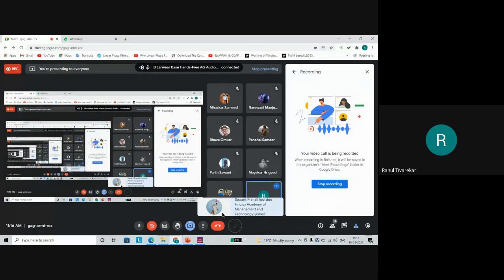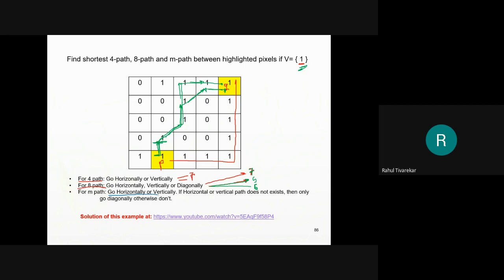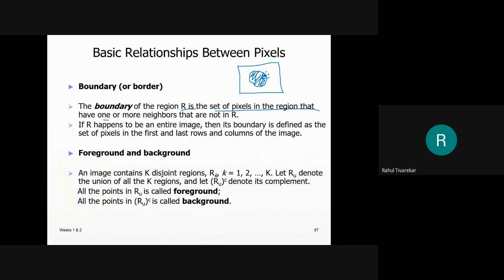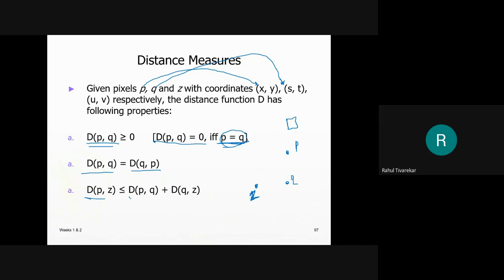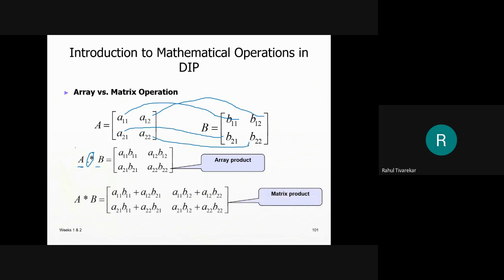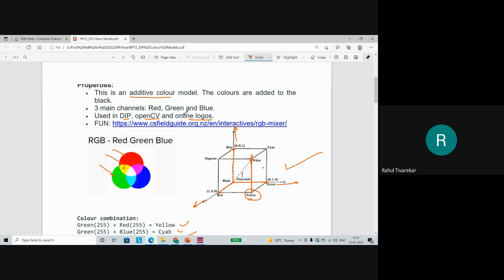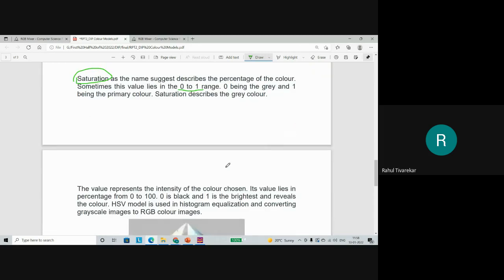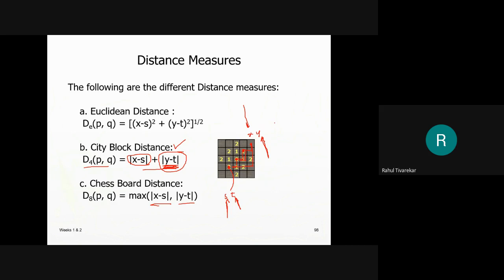Lec 08 DIP